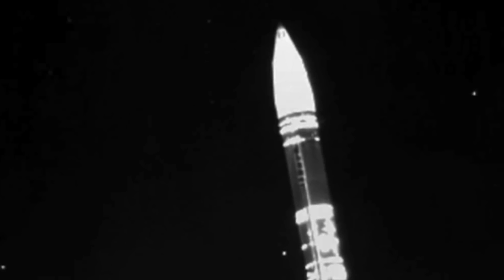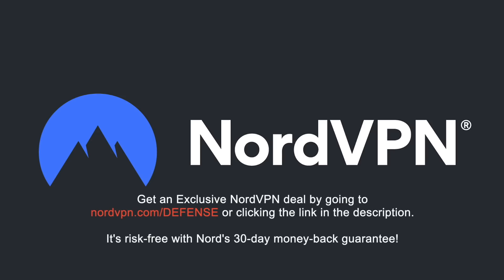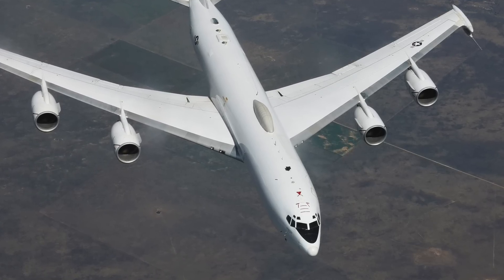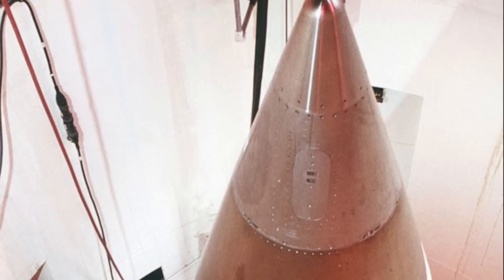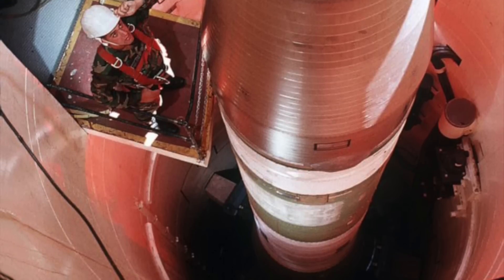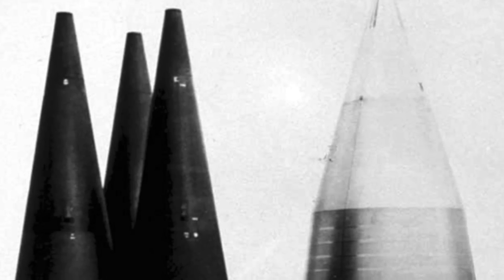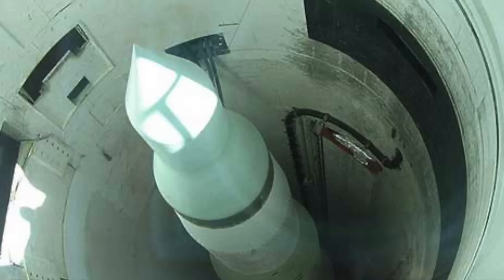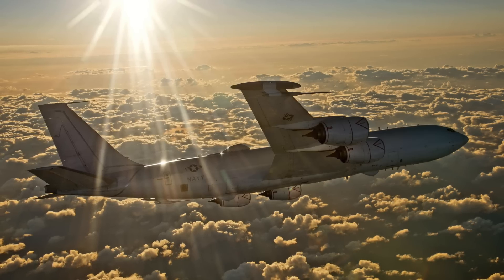Why the test firing of Minuteman-III ICBM from E-6B Mercury is a potent capability demonstration?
Late Wednesday night, the United States Air Force carried out a crucial test of the Minuteman III intercontinental ballistic missile (ICBM), conducted by the Air Force Global Strike Command.

The test involved an unarmed ICBM equipped with sensors to gather data on its launch, flight, and landing performance.

According to reports, airmen from the 625th Strategic Operations Squadron at Offutt Air Force Base in Nevada launched the missile using a launch control system aboard a U.S. Navy E-6B Mercury aircraft.

The missile was randomly selected from a group of Minuteman III missiles based at Minot Air Force Base in North Dakota. It was then transported to Vandenberg Space Force Base in California, where it was reassembled in preparation for the test.

In this video, Defense Updates analyzes why the test firing of Minuteman-III ICBM from E-6B Mercury is a potent capability demonstration?

Chapters:
00:11 INTRODUCTION
01:59 BOEING E-6 MERCURY
03:48 MINUTEMAN III
06:37 ANALYSIS